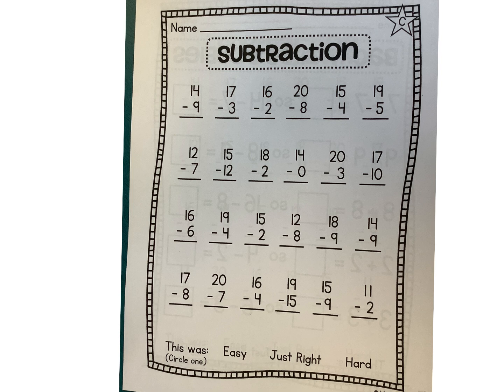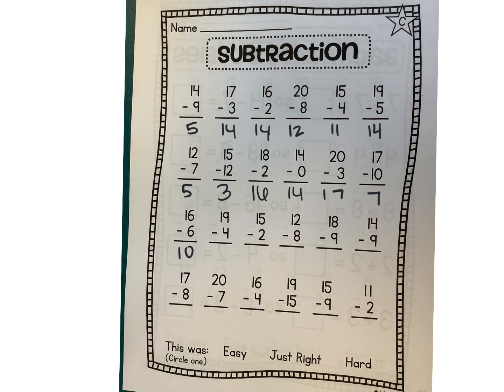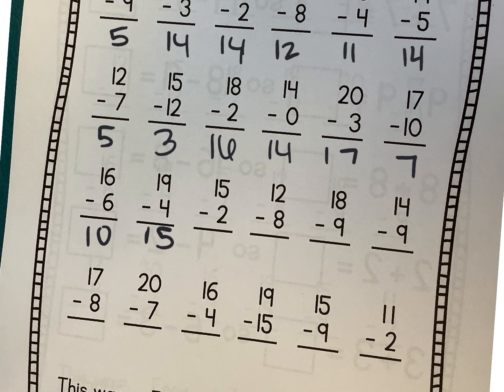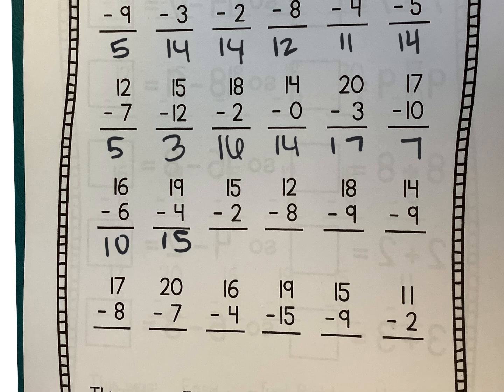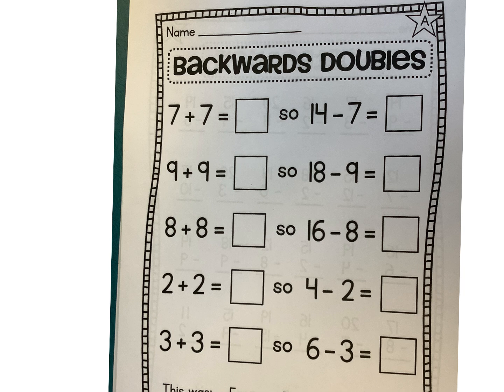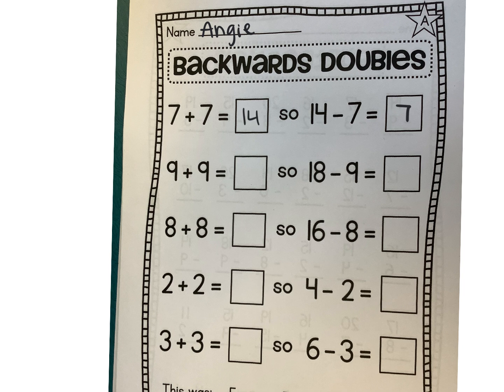backwards doubles 1